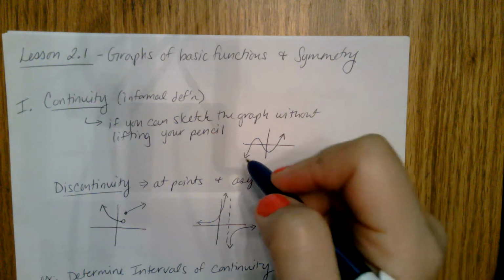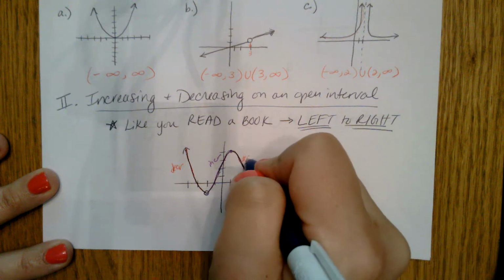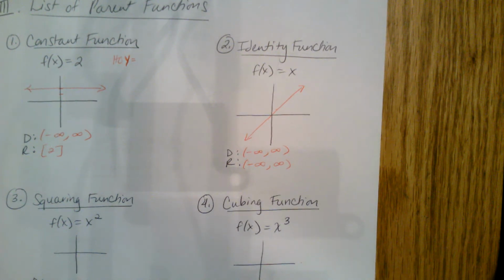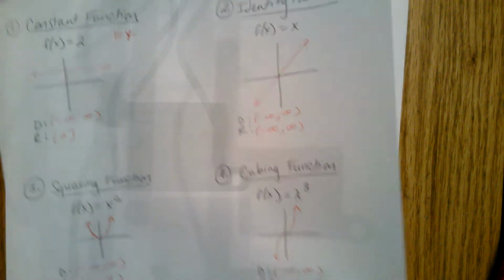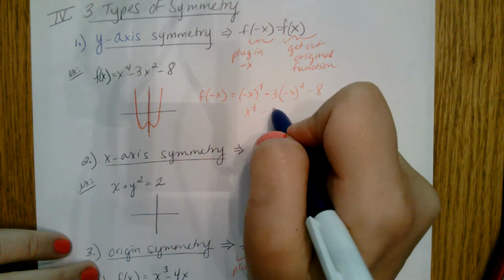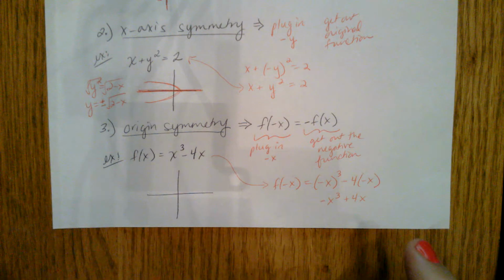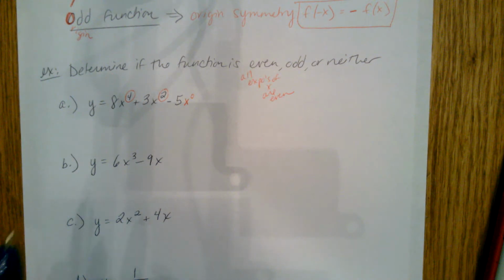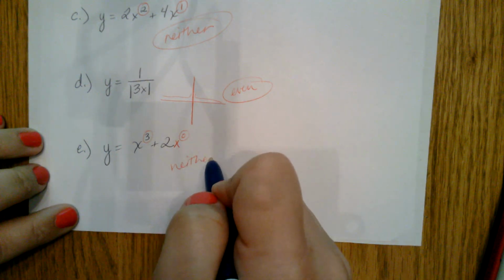Lesson 2.1 - Graphs of Basic Functions And Symmetry